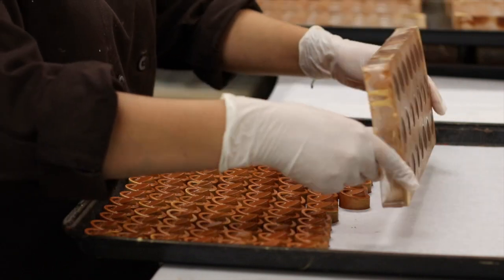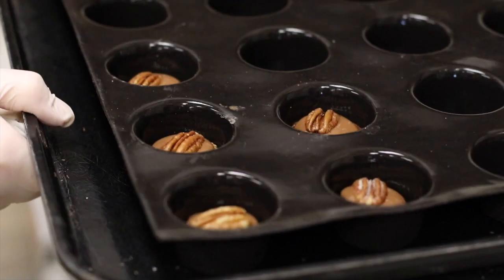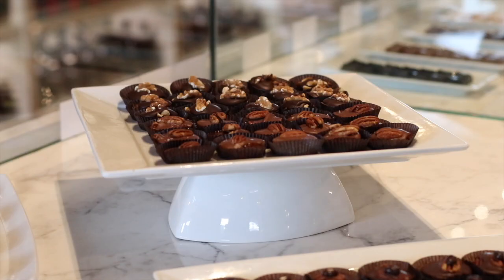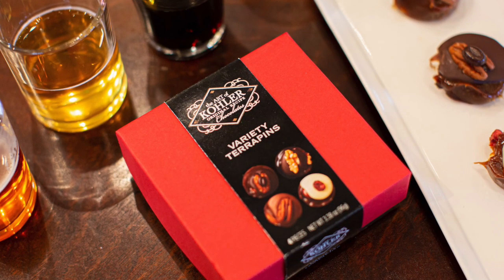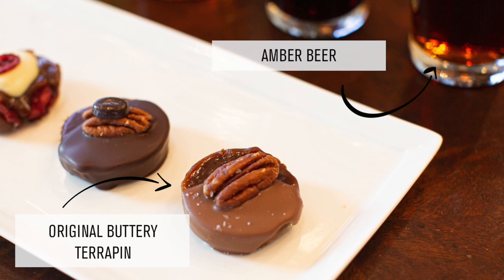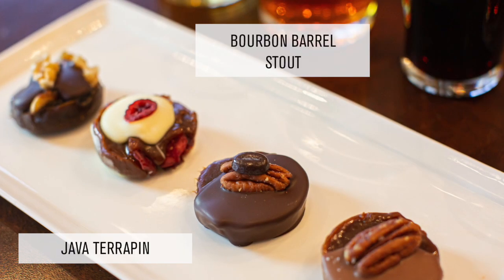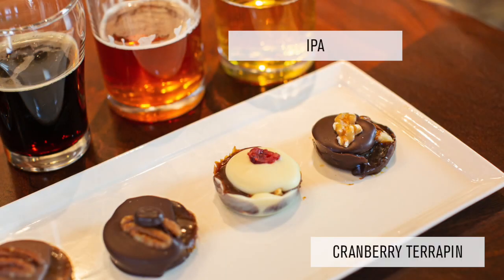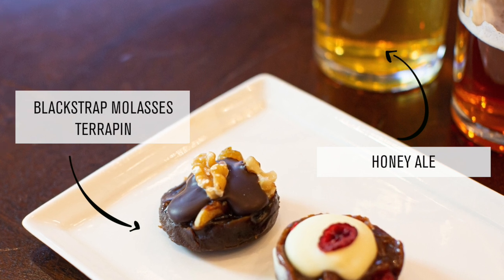Sips & Snacks: Kohler Chocolates & Beer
The holiday season calls for sweet treats! In this edition of Sips & Snacks we are pairing Kohler Original Recipe Chocolates with beer! Kohler's Gerald Allison tells the fascinating story of Kohler Chocolates and explains why their Cranberry Terrapin, Blackstrap Molasses Terrapin, Java Terrapin and Original Buttery Terrapin pair so well with a variety of brews.

Find Kohler Chocolates at a Festival Foods location year-round.